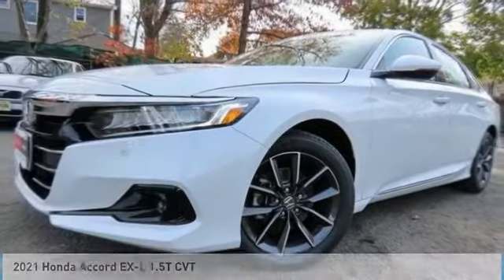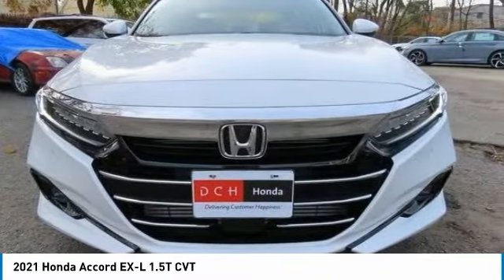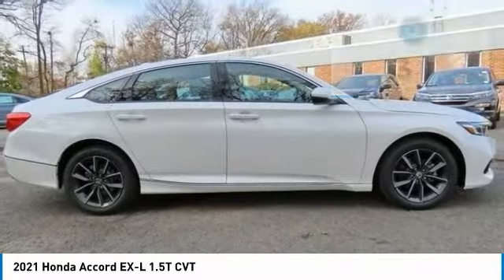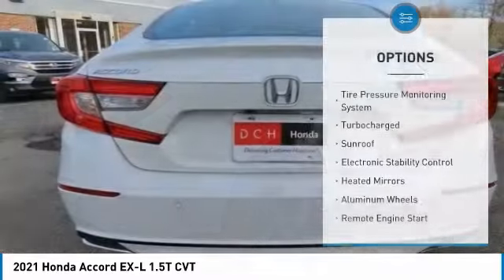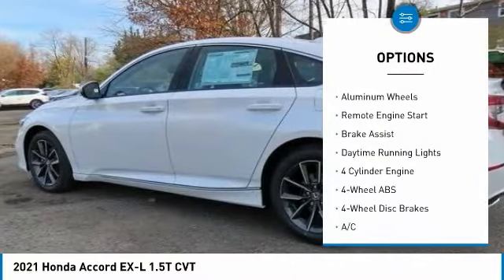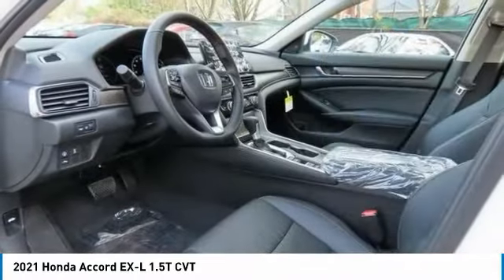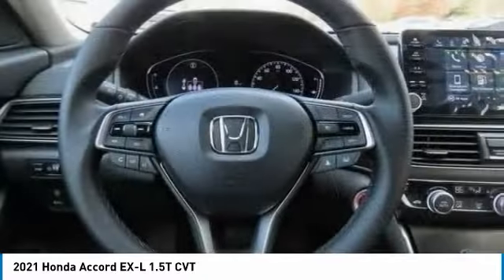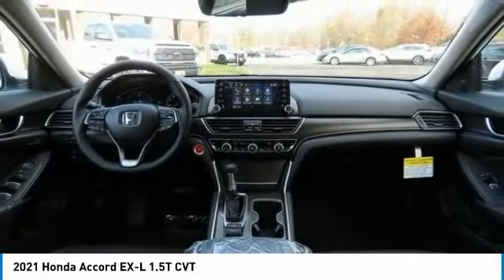2021 Honda Accord Nanuet NY HN21S188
2021 Honda Accord EX-L 1.5T CVT

Platinum White 2021 Honda Accord EX-L FWD CVT 1.5T I4 DOHC 16V Turbocharged VTECbrbrRecent Arrival! 30/38 City/Highway MPG